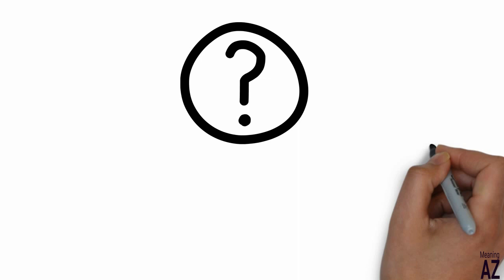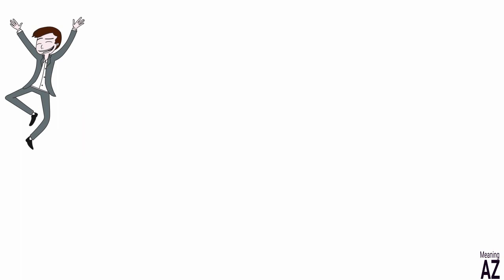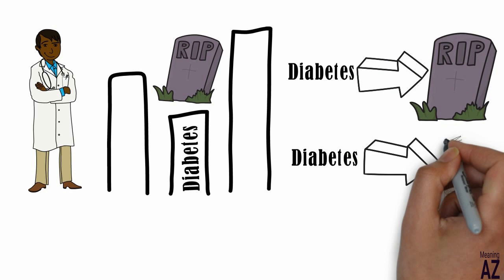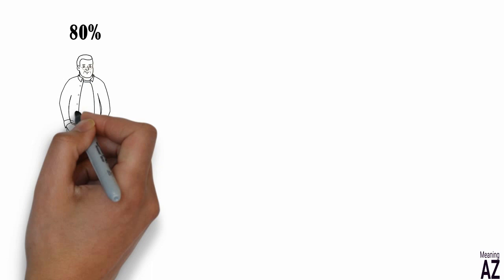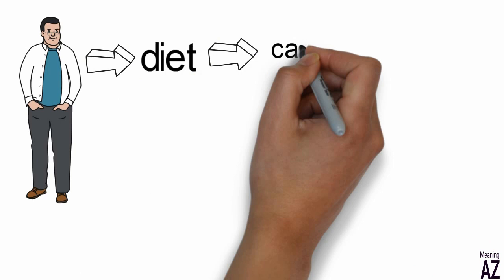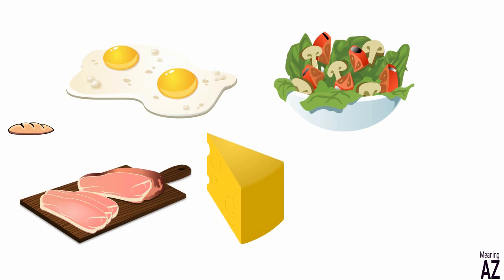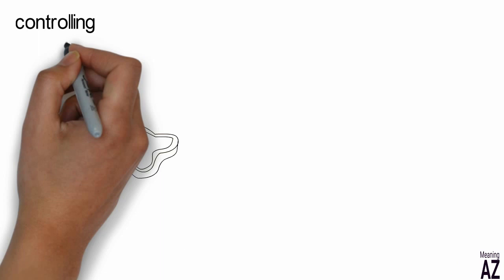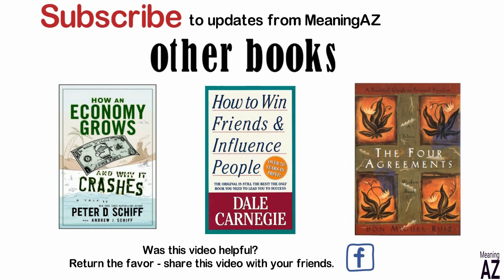Dr. Bernstein's Diabetes Solution by Richard K. Bernstein ; Animated Book Summary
Originally published in 1997, DR. BERNSTEIN'S DIABETES SOLUTION is a unique resource that covers both adult- and childhood-onset diabetes, explains step-by-step how to normalize blood sugar levels and prevent or reverse complications, and offers detailed guidelines for establishing a treatment plan. Readers will find fifty gourmet recipes, in addition to a comprehensive discussion of diet, obesity, and new drugs to curb carbohydrate craving and overeating.

Translation & proofreading:
Judith Grinberg

Voice-over:
Daniel Williams